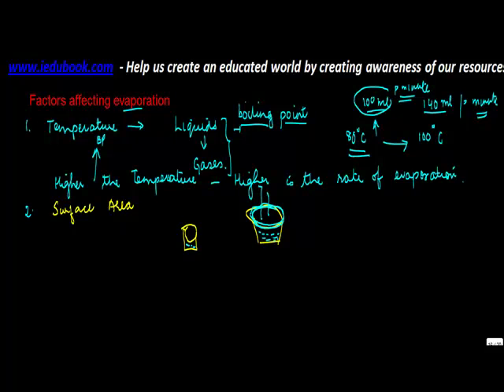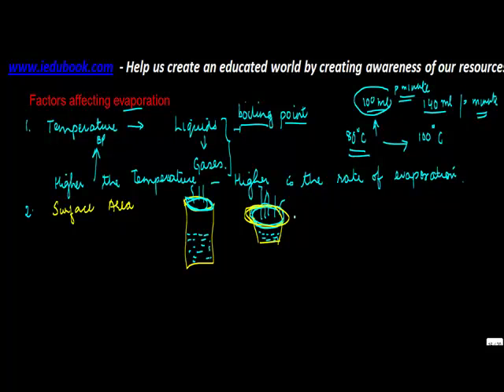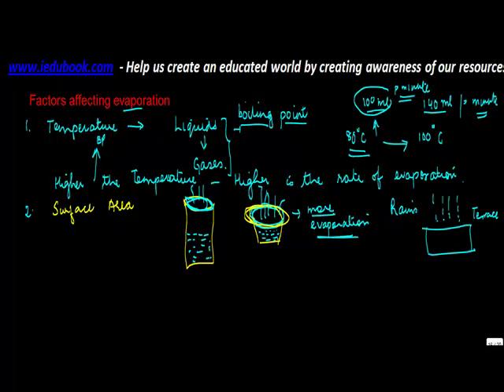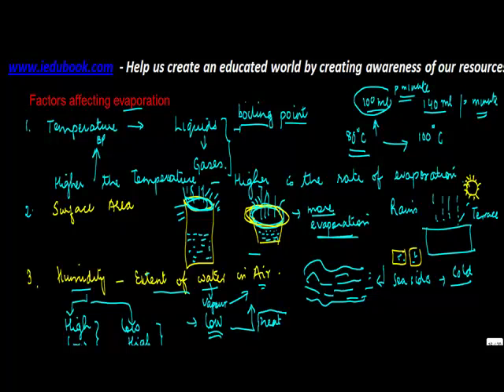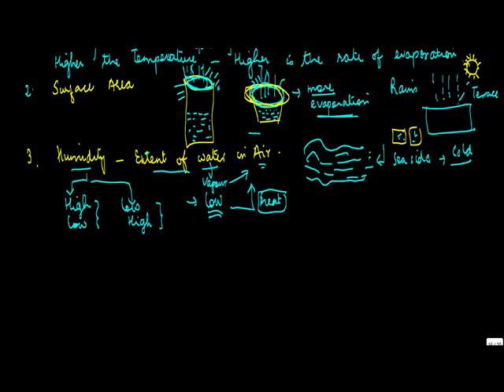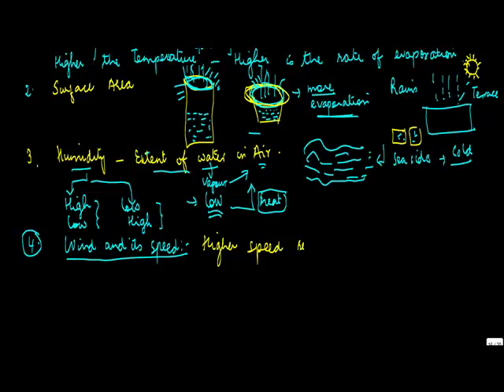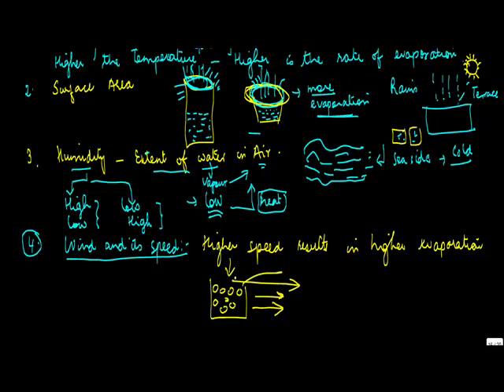Factors affecting evaporation - Chemistry Class 9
In this video, we are going to understand what are the factors affecting evaporation.

1. Temperature - We know that liquids turn into gases on reaching boiling point. Thus, higher the temperature higher will be the rate of evaporation. Eg-
Water will evaporate quicker at 80C than it would evaporate at 60C.

2. Surface Area – More the surface area higher would be the rate of evaporation. This is because the particles will have more space to move out. Eg-
After it rains, the bigger puddles on one’s roof will evaporate quicker than smaller water blocks with smaller surface area,

3. Humidity – It is the amount of water or vapour in the air. When humidity is low, evaporation is high and on the other hand when humidity is high evaporation is low.

4. Wind and its speed – Higher wind speed results in higher rate of evaporation. This is because the particles of water will also move fast and as they move fast, evaporation increases.